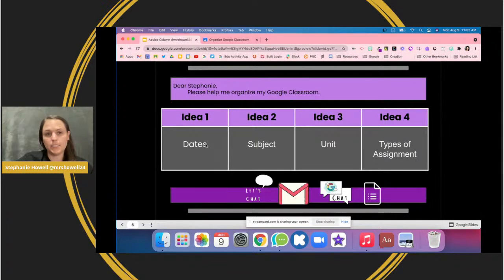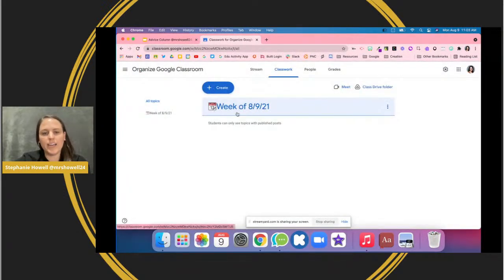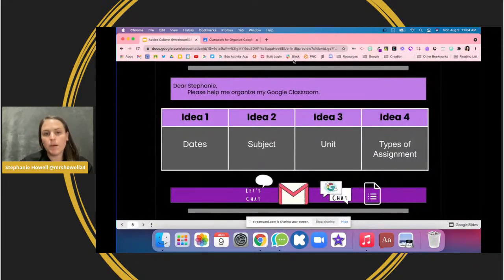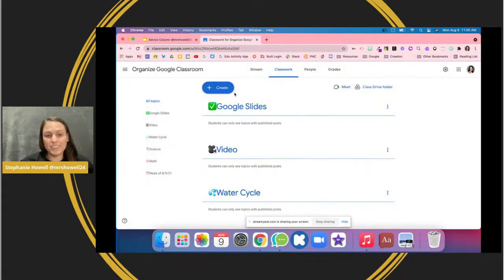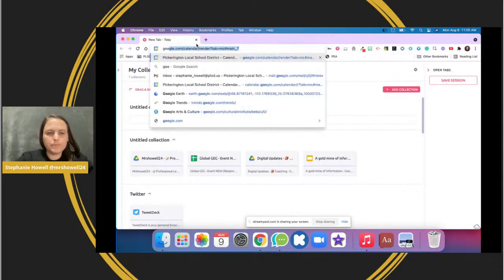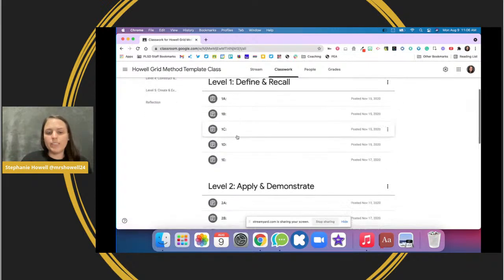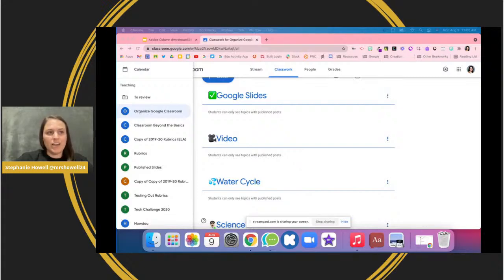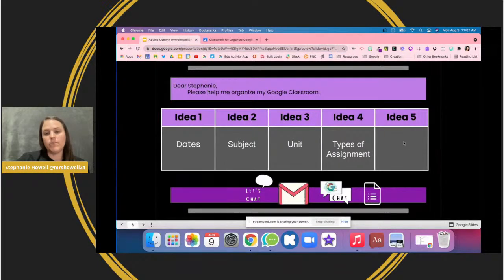Advice Column - Organizing Google Classroom